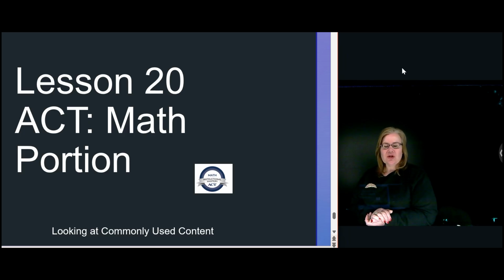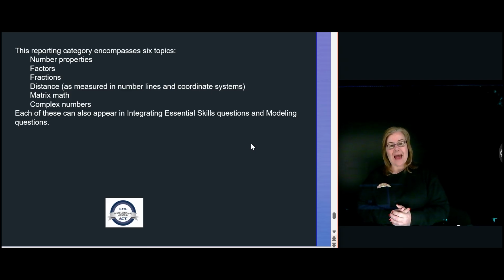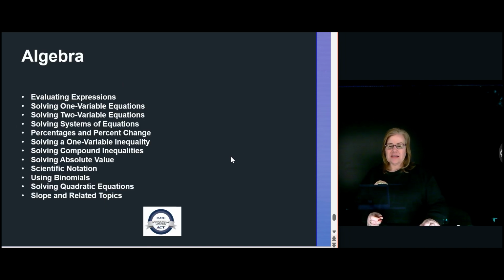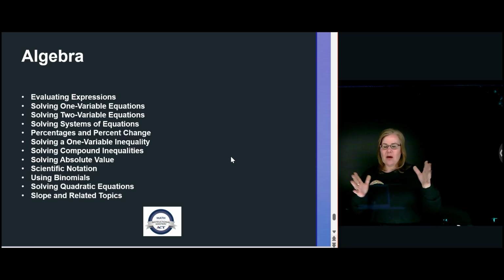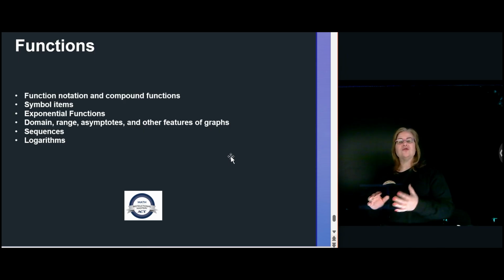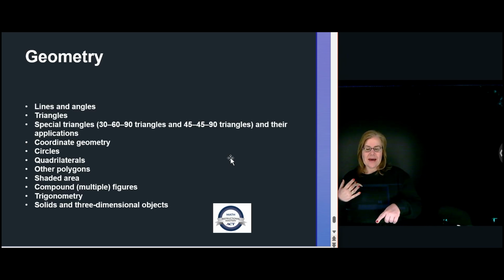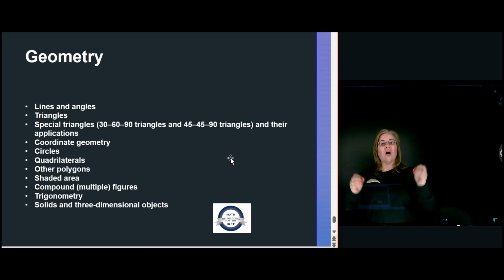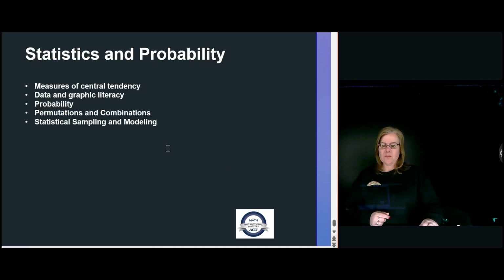MPB Math ACT Lesson 20: Commonly Test Content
This final lesson reviews the math content most commonly tested on the ACT, helping students focus their study time on the concepts that matter most.